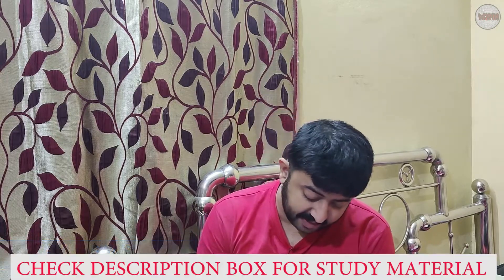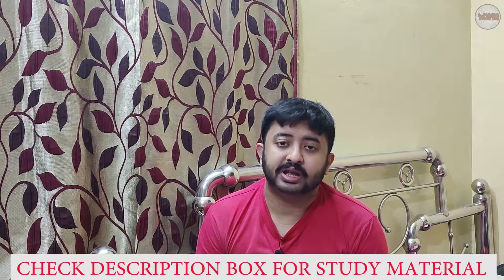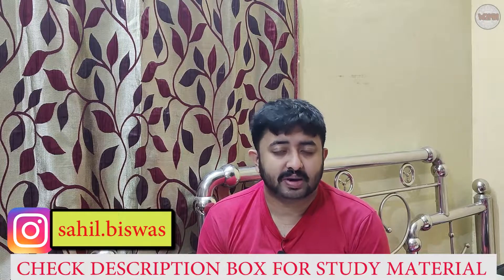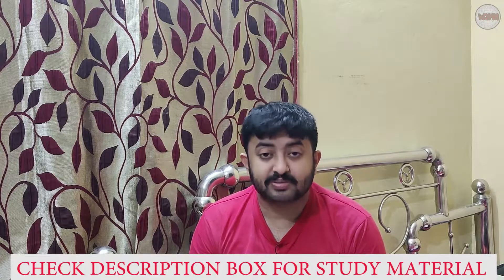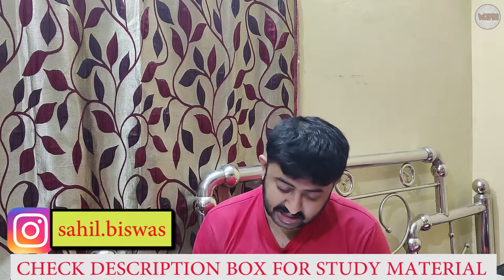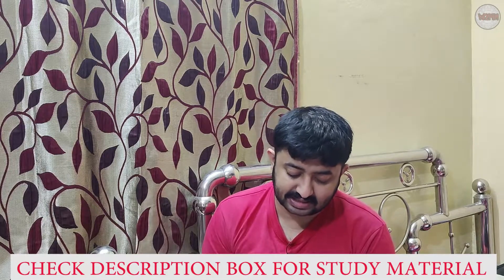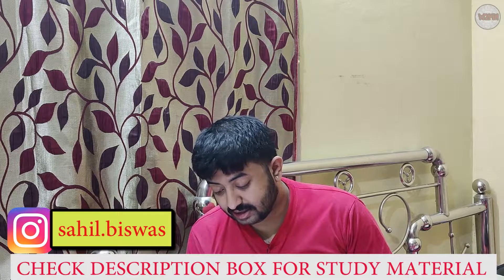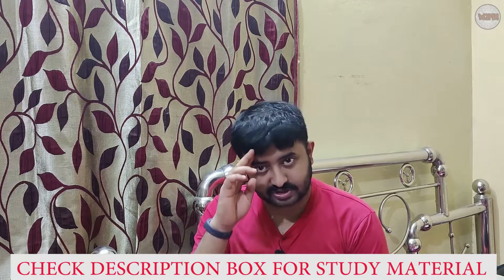CAREER OPTION AFTER NAVAL ARCHITECTURE | SALARY MORE THAN 2 LACS PER MONTH | FULL INFORMATION